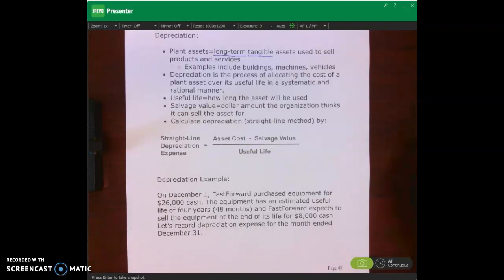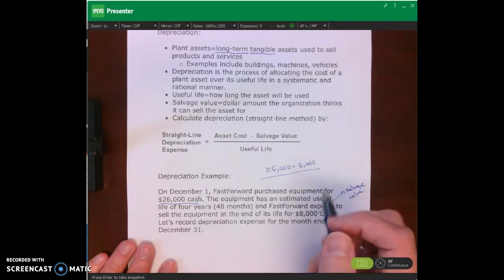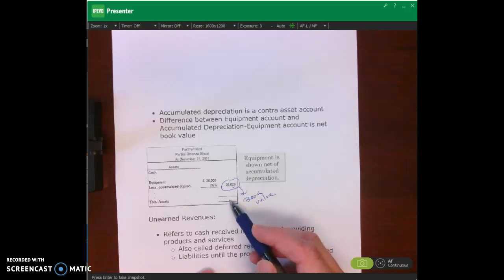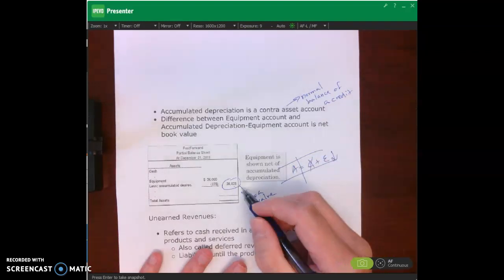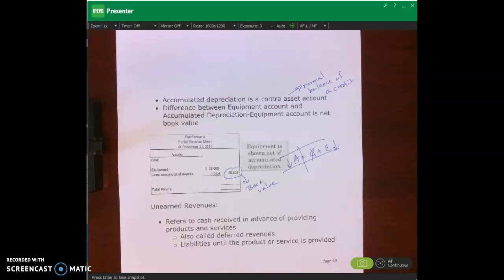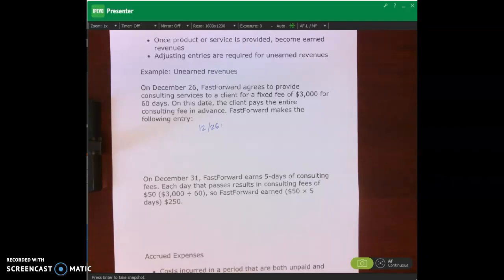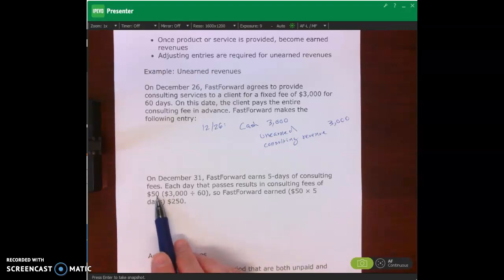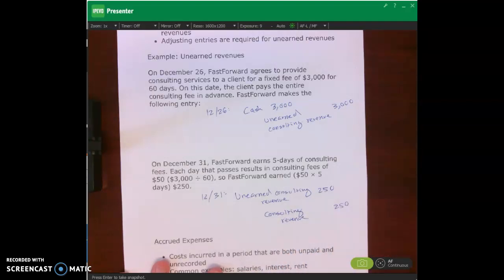Depreciation, Unearned Revenues